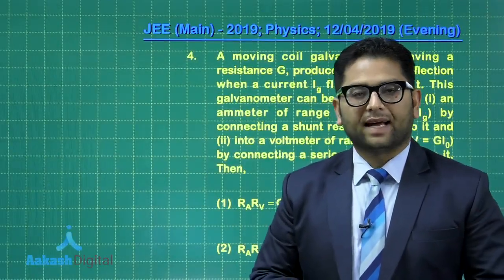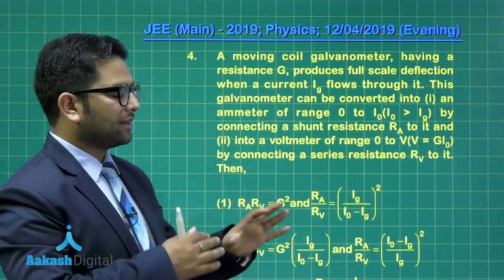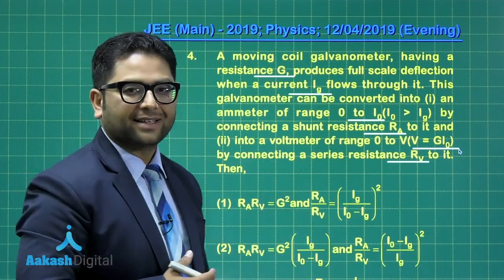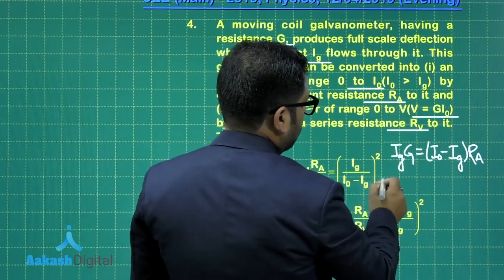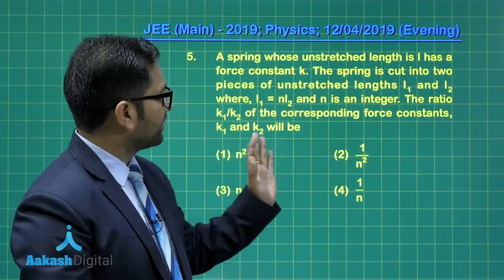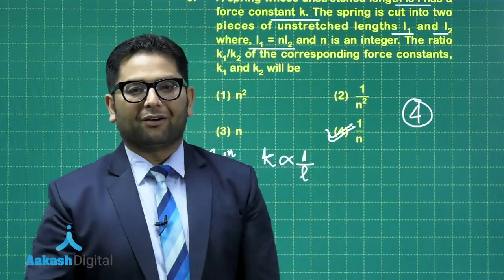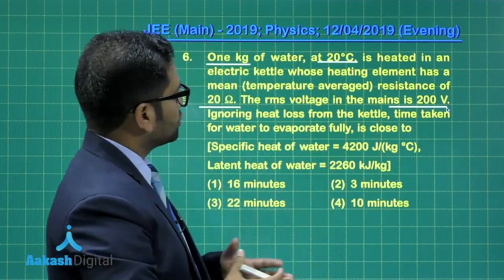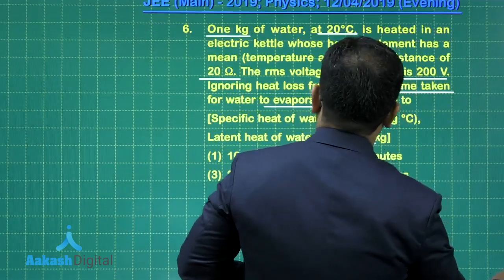JEE MAIN 2019 PHYSICS Solution 12 04 2019 Evening Q. 4 to 6